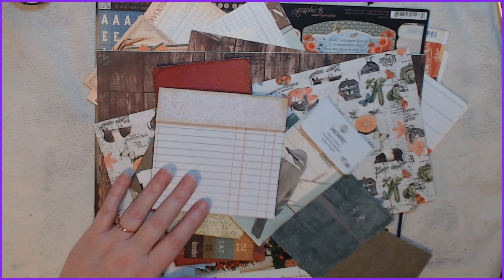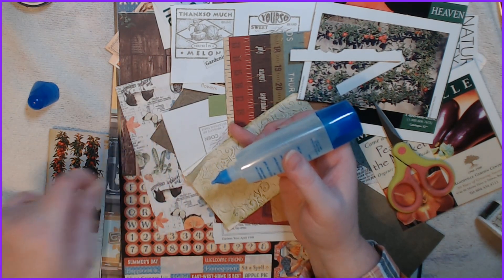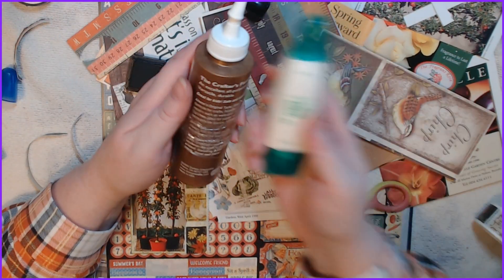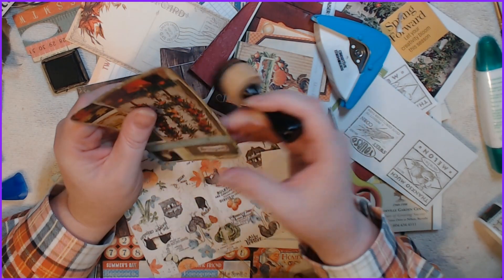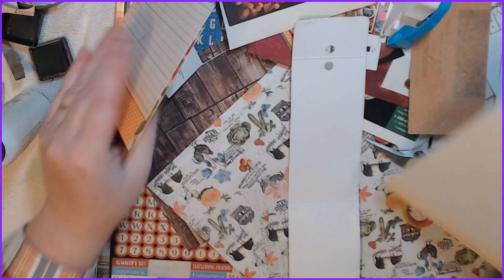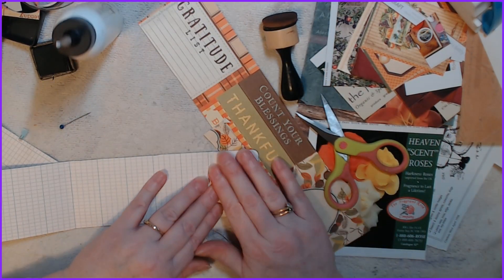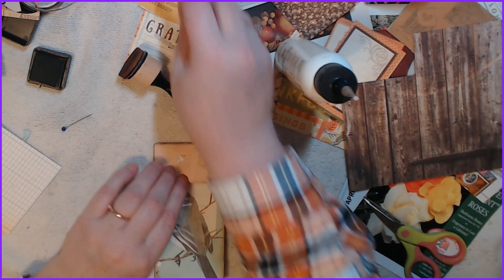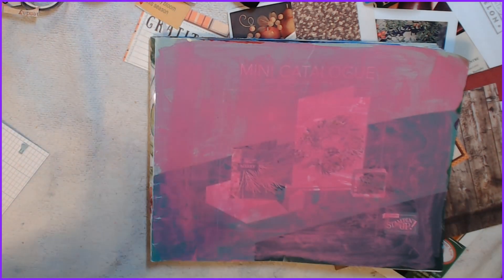Garden journal continuing the decorating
Continuing to decorate the garden journal